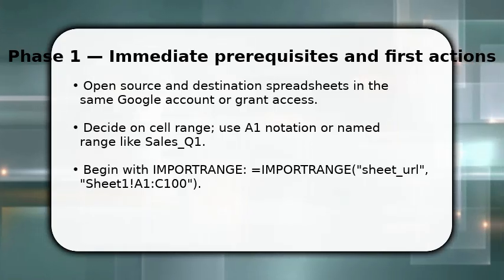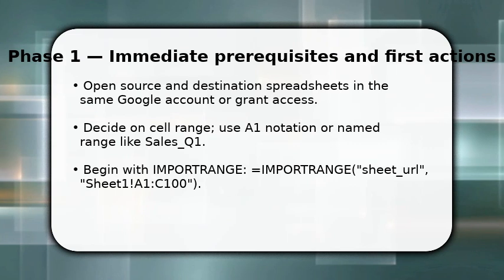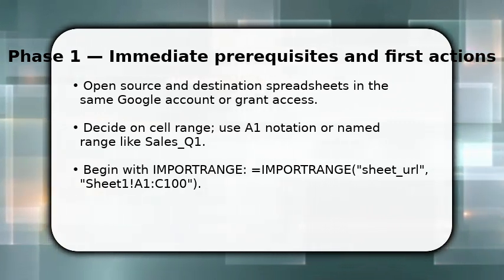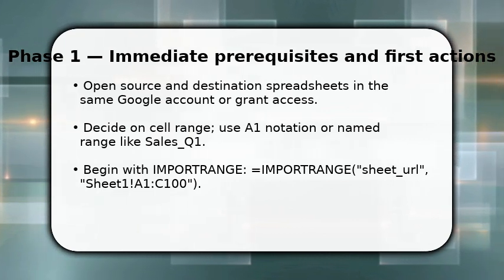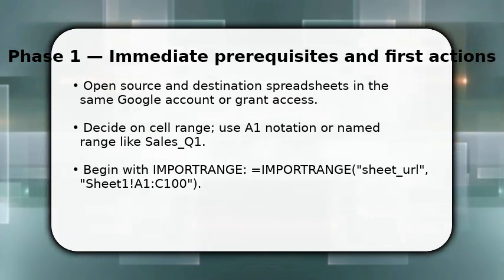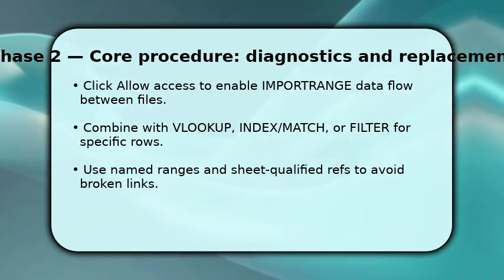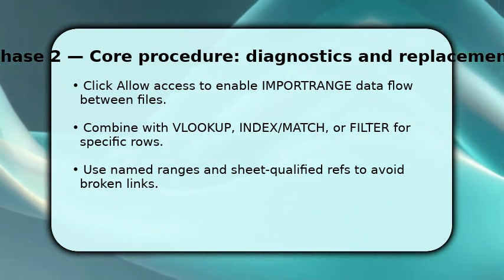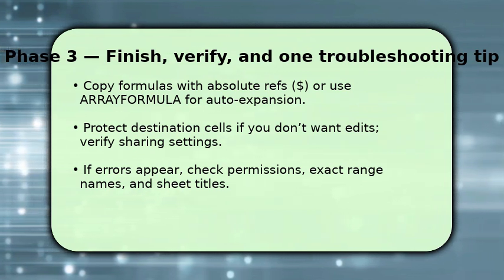How to Link Sheets in Google Sheets (updated)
How to Link Sheets in Google Sheets (updated) | 🔒 Surfshark VPN Deal — Stay private and secure. $1.99/mo + 3 Months Free ▸

Discover the step-by extricate linking multiple sheets within Google Sheets to streamline your data management. This updated guide covers essential tips for creating, editing, and managing linked spreadsheets efficiently.

link google sheets, google sheet links tutorial, connect google sheets, manage multiple Google Sheets, Google Sheets linking process, sync data across Google Sheets